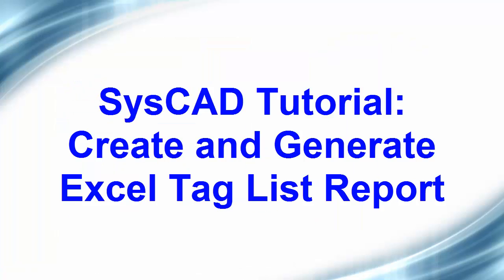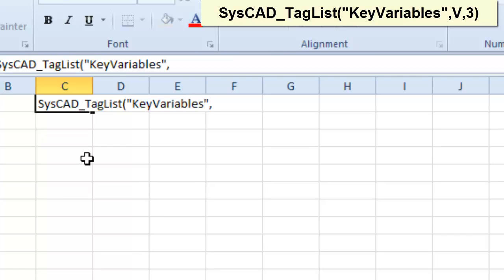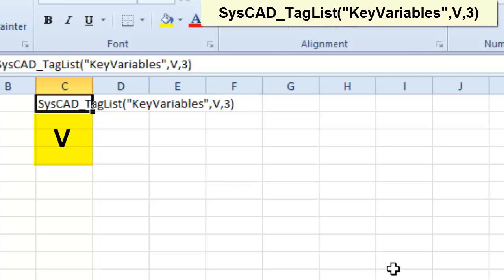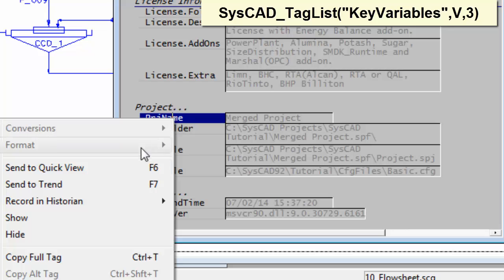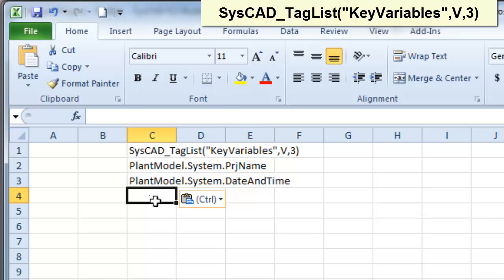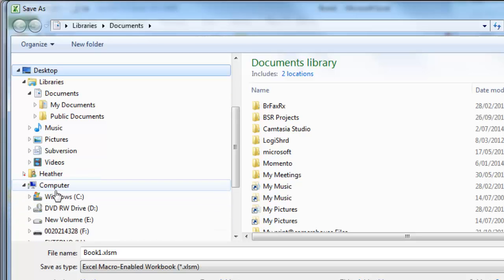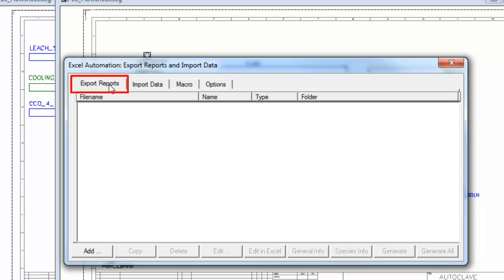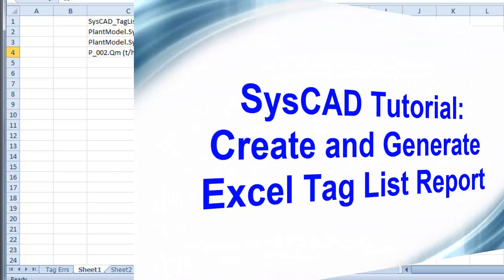SysCAD Tutorial - Section 11.2 Tag List Report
Shows you how to create and generate a Tag List report in Excel.